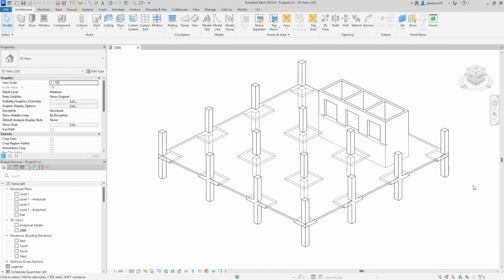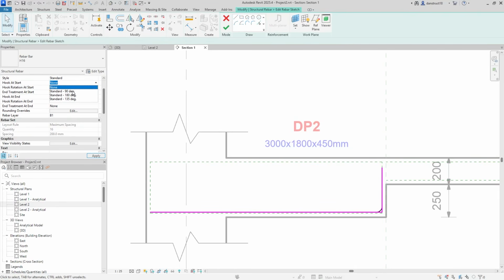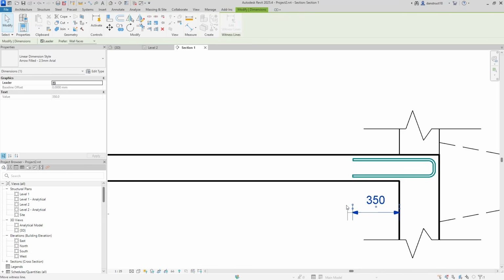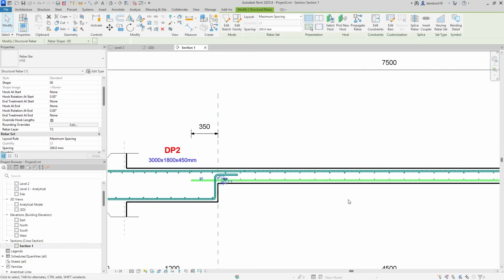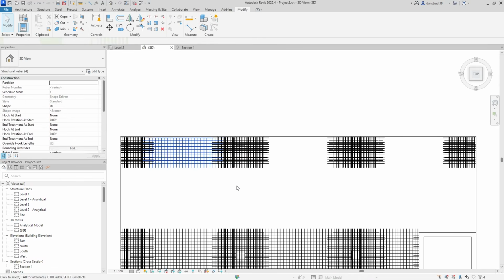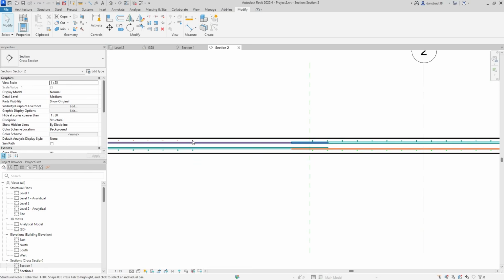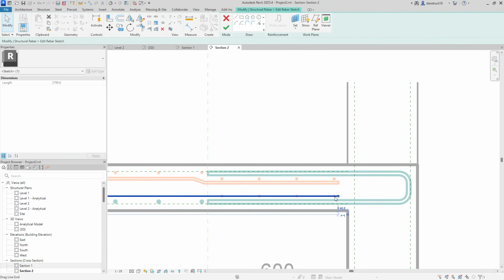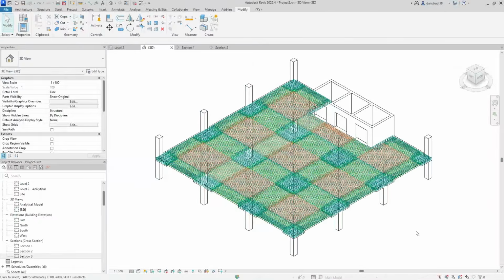MODELLING REINFORCEMENT IN FLAT SLABS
In this video, learn how to model flat slabs reinforcement in Revit adequately.

Chapters:
0:00 Introduction
0:32 Assigning Rebar Layers
4:32 Assigning Rebar Cover
5:49 Drop Panel Reinforcement
16:02 Column Strip Reinforcement
35:00 Middle Strip Reinforcement
42:50 Support Reinforcement at Core Walls
48:11 U-Bar Reinforcement
52:06 Conclusion

This tutorial is part of a larger series designed to master structural workflows.